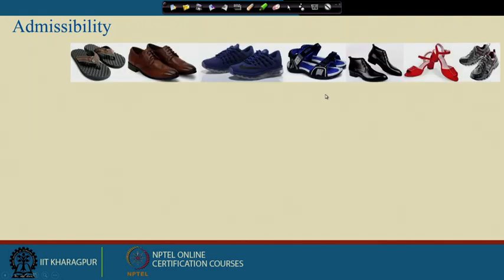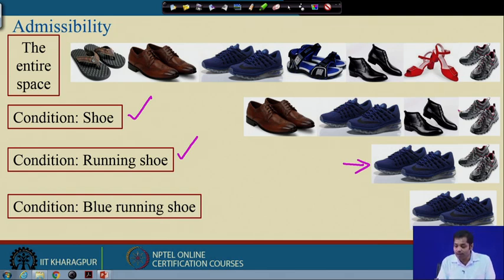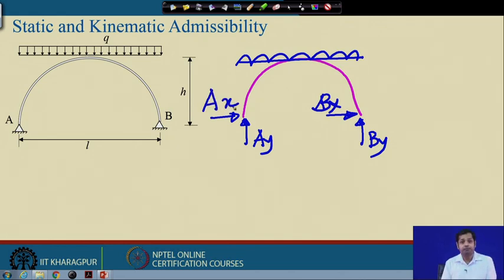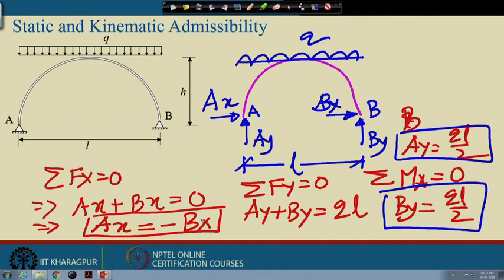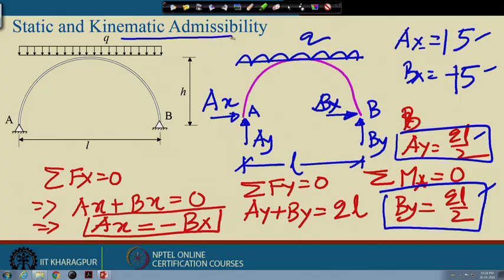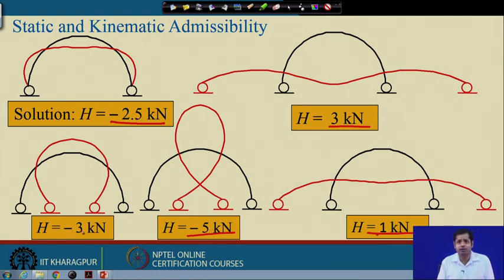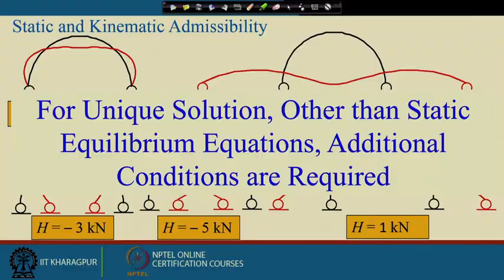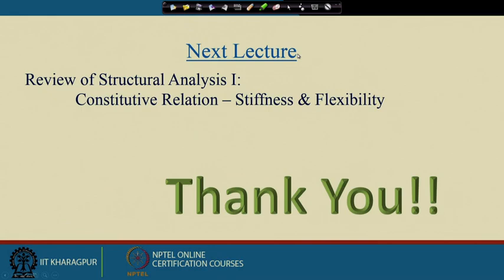Lecture 04: Review of Structural Analysis - I (Contd.)